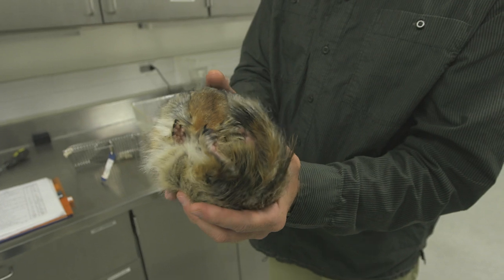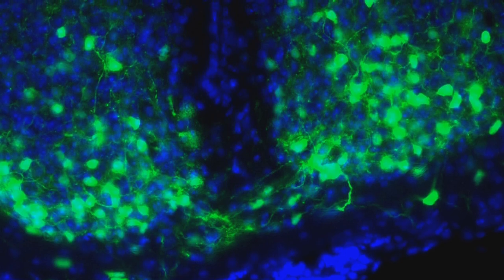Arctic Ground Squirrel: In The Lab